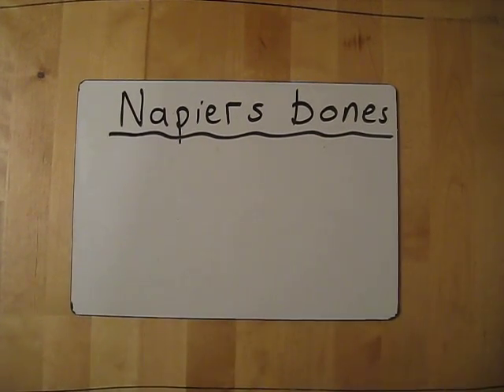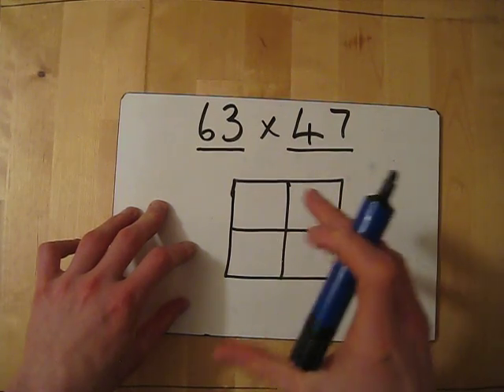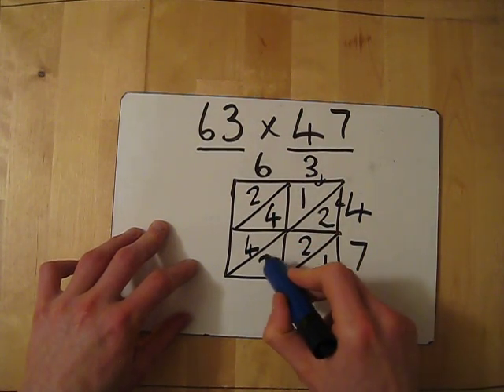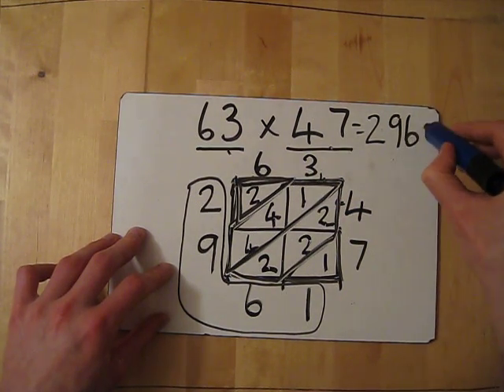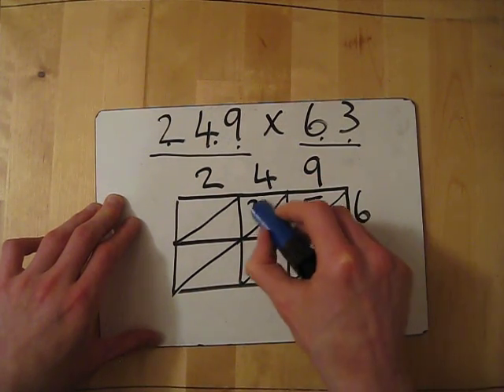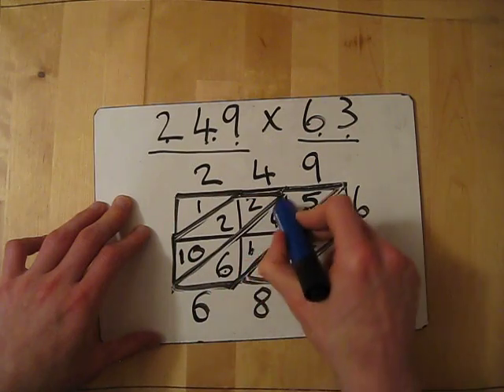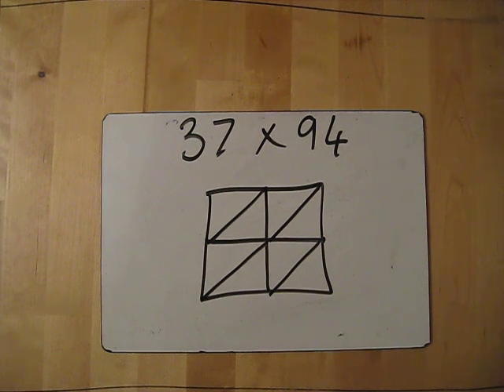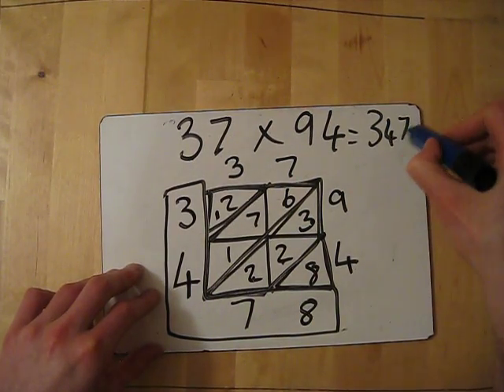Multiplication the way Napiers bones would have wanted it.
Use this to teach allot of my children in school how to multiply 2 x 2 up to 10 x 10!! digit multiplications! If you have any questions just ask

Sam Stirling